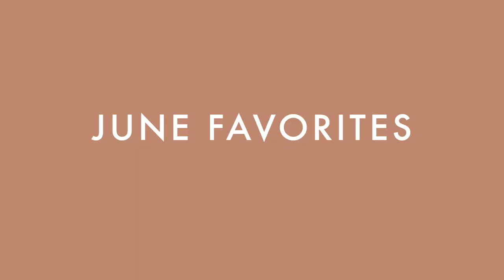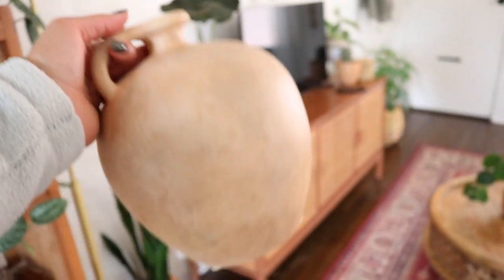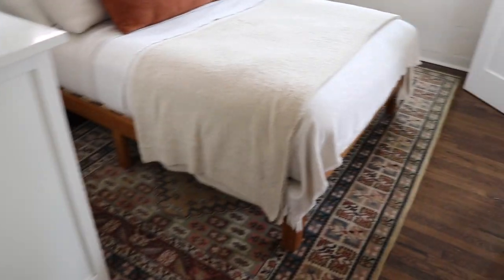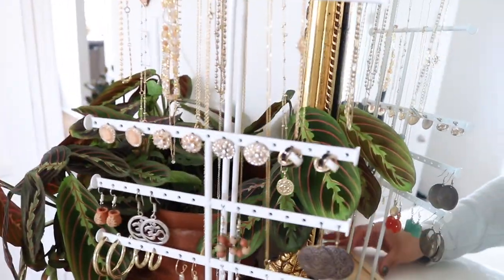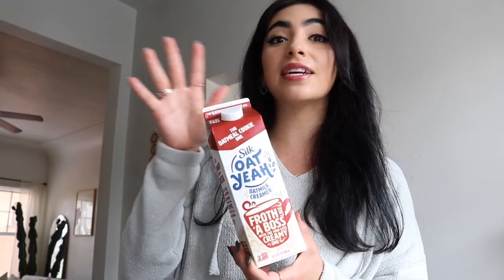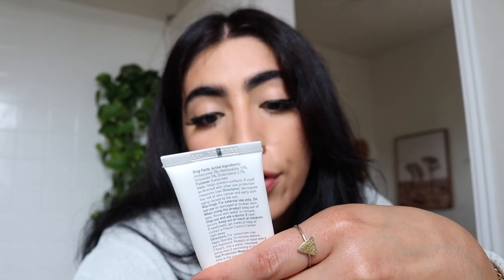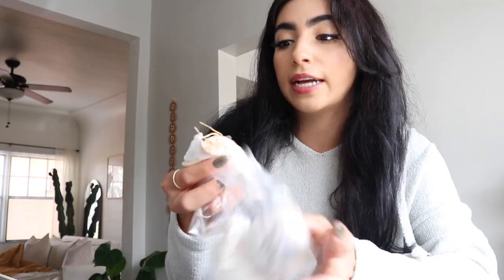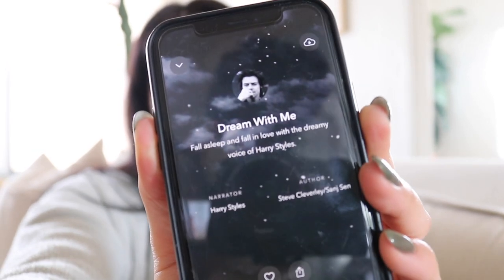JUNE FAVORITES | Home Decor, Lifestyle, Self Care, Snacks, Plants, Amazon and Target finds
Hey loves! In this video I am sharing my June favorites with you throughout my house. I go through my favorite home decor, snacks, skincare and beauty products, plants, and self care that I have been loving lately.

AMAZON FAVS

TARGET BLANKET
JEWELY HOLDER
SUPERGOOP SUNSCREEN
CERAVE SUNSCREEN

SAVE $$$
VELLABOX (Candle Subscription): EMILY5  for $5 OFF FIRST BOX